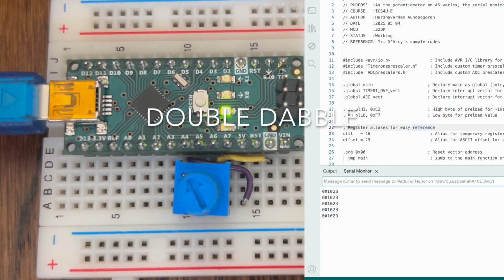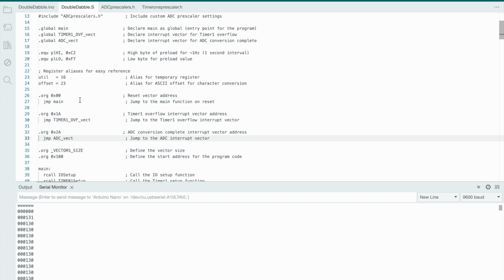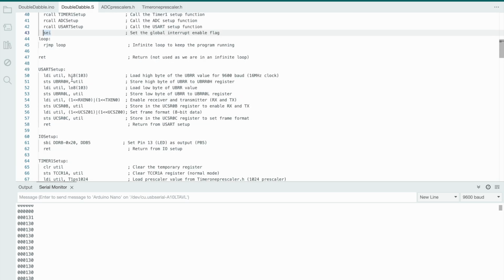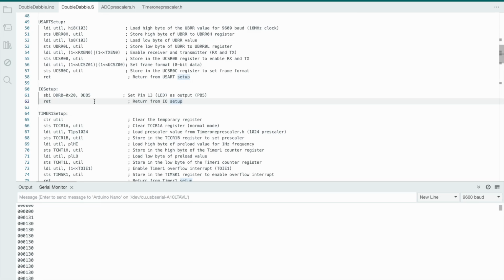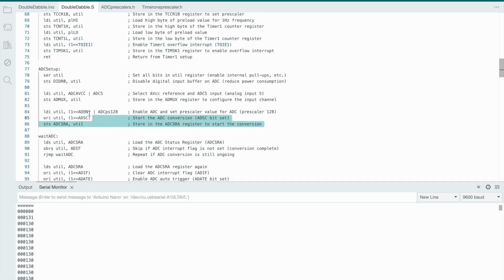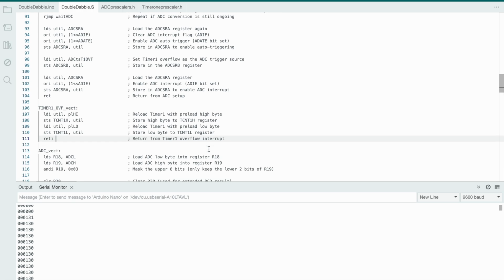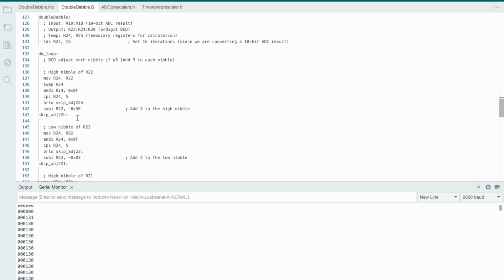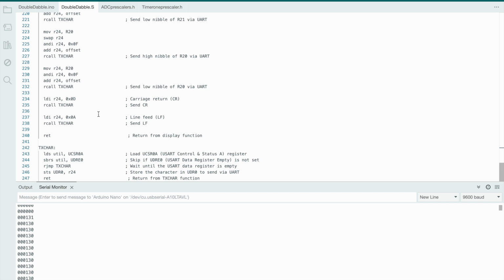Double Dabble (AVR Assembly)